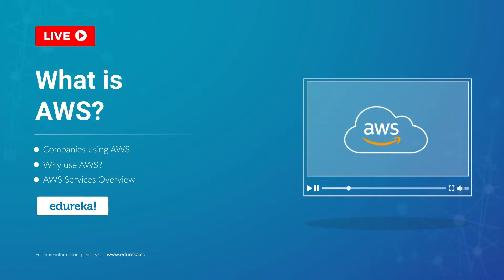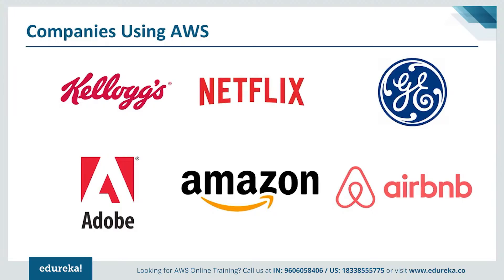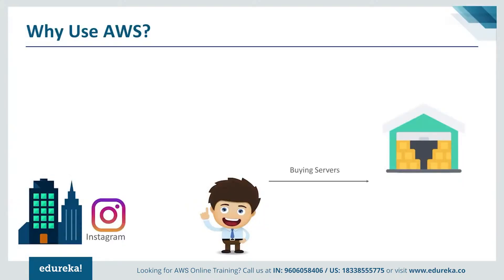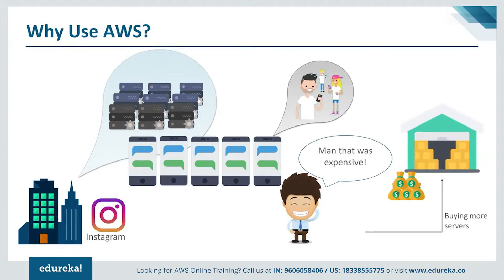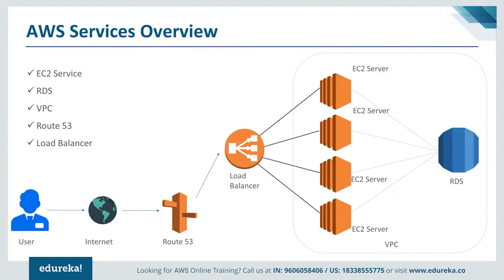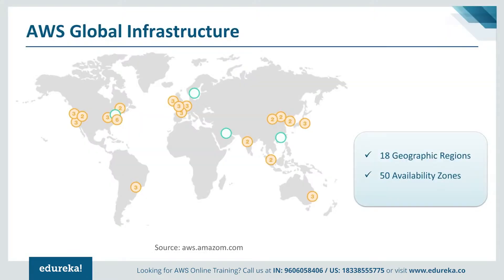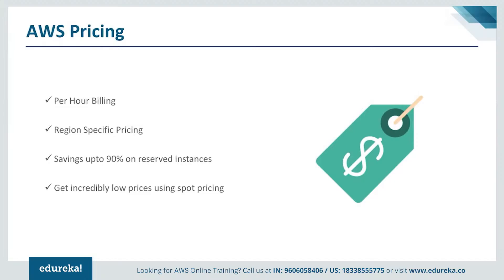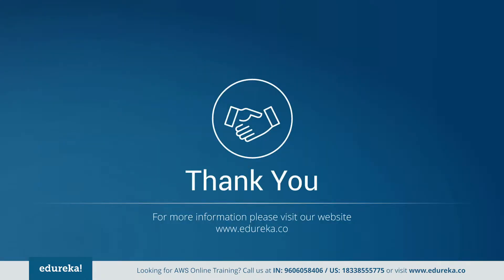What is AWS | AWS in 10 Minutes | AWS Tutorial For Beginners | AWS Training | Edureka Rewind- 1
This short video on "What is AWS" will give you an overview on AWS and take you through the world of AWS in just 10 minutes. Enjoy! Below are the topics covered in this AWS tutorial for beginners:
0:00 Introduction
0:11 Agenda
0:51 What is AWS?
1:26 Companies Using AWS
2:09 Why Use AWS?
4:49 AWS Services Overview
7:05 AWS Global Infrastructure
9:05 AWS Pricing